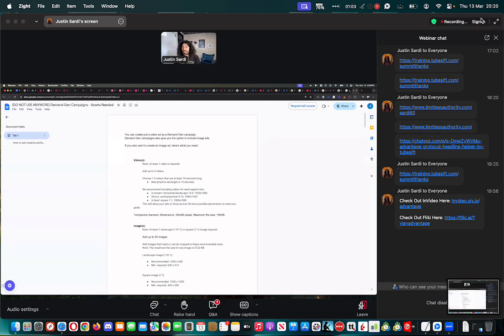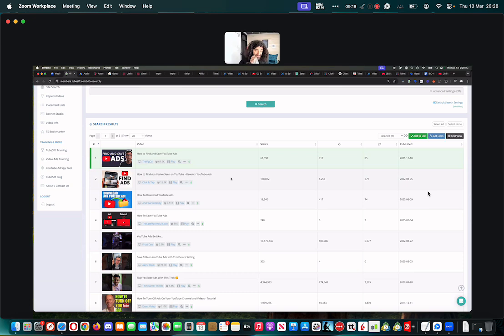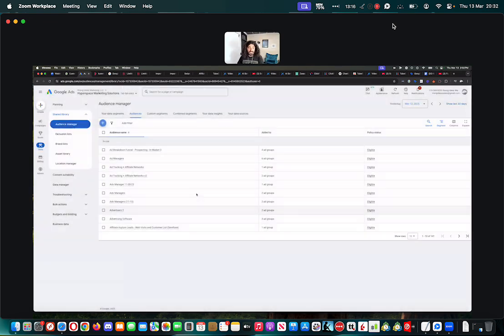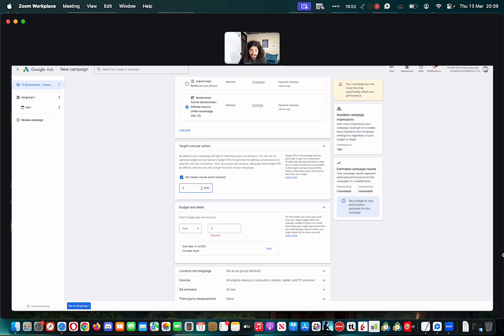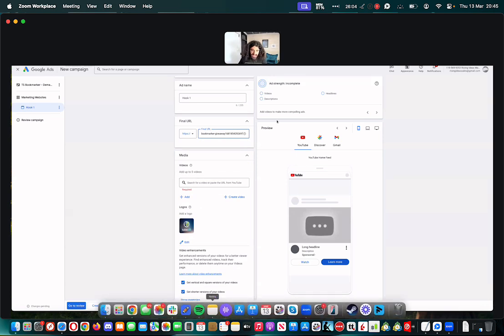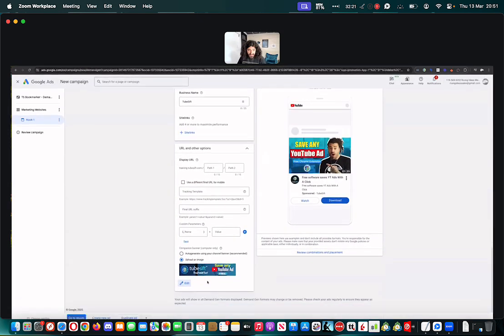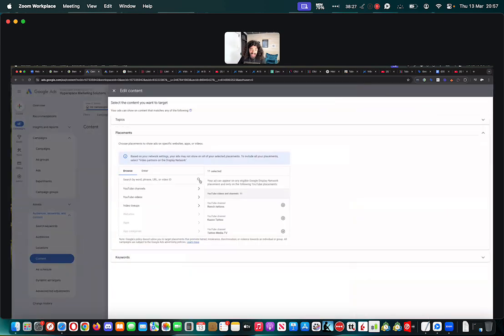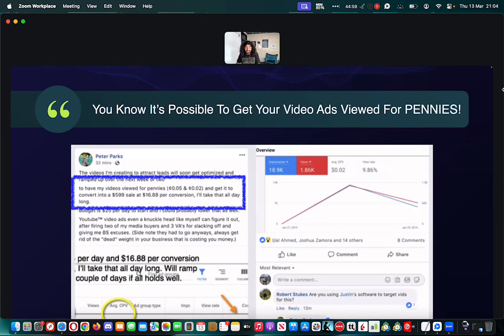Comprehensive Guide to Google Ads and YouTube Campaign Management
In this video, the host provides a comprehensive guide on setting up and managing Google Ads and YouTube ad campaigns. There is an emphasis on leveraging demand gen campaigns to reach broader audiences across platforms like YouTube Shorts. Detailed strategies for optimizing audience targeting, including the use of tools like TubeSift, are discussed. The presentation also covers creating engaging ad content and companion banners, with a focus on enhancing conversions and effectively managing ad spending. Viewers are encouraged to participate in a 90-day sprint program for advanced strategies and business scaling using video marketing.